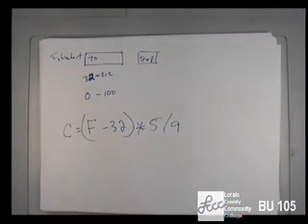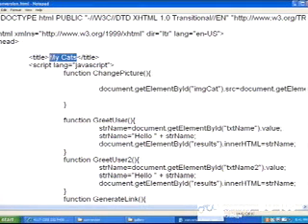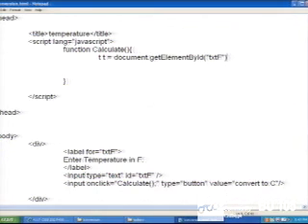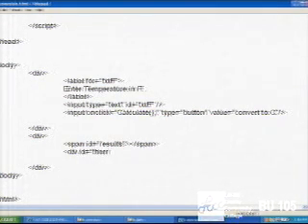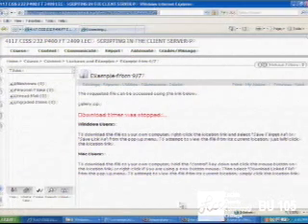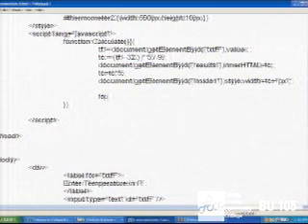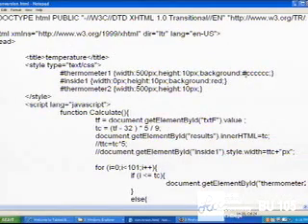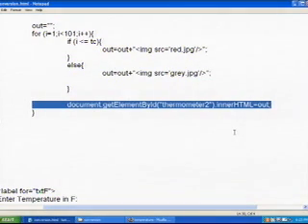CISS232 - Client/Server Scripting 9/12/2011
JavaScript/DOM stuff